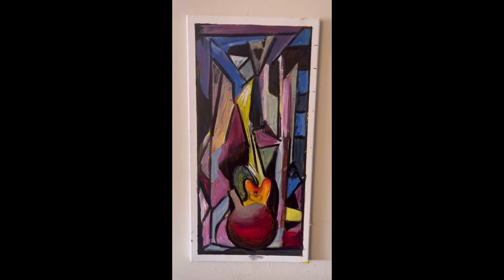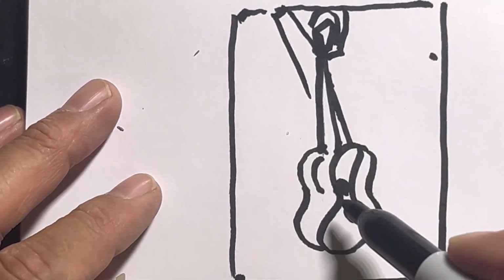How to make cubist drawing to painting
A nice description and demo of cubist drawing to painting’s